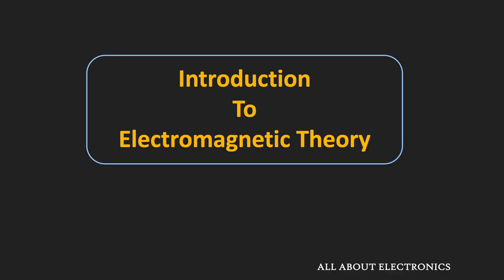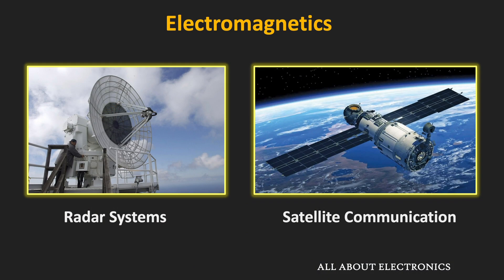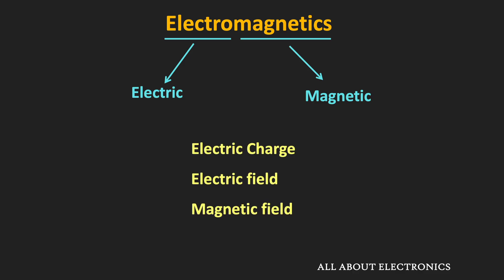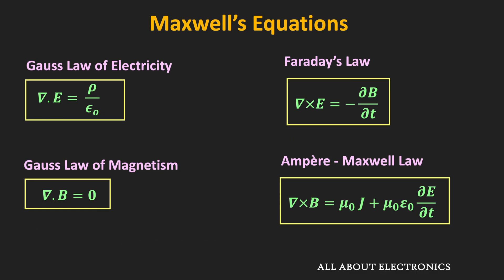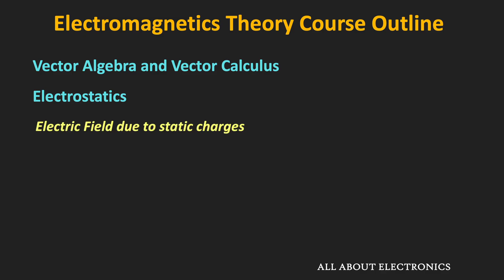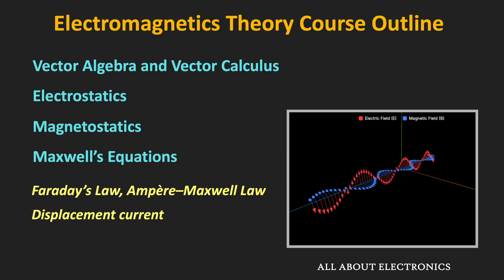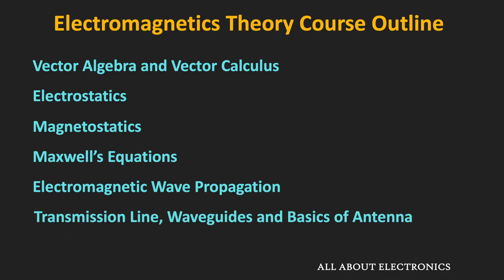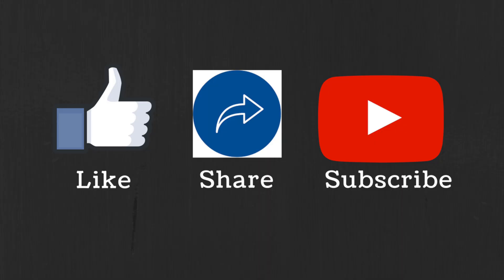Introduction to Electromagnetic Theory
**This is the introductory video on Electromagnetic Theory. In this video, the importance of the Electromagnetic Theory is explained and the course outlines for the upcoming topics to be covered is given.*

This video will be helpful to all the students of science and engineering in understanding the Importance of learning Electromagnetic Theory.